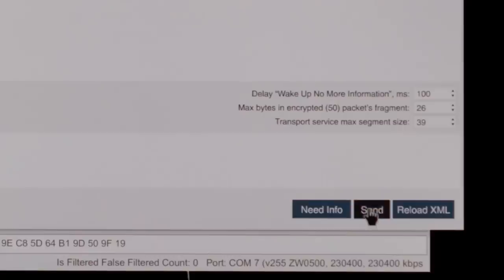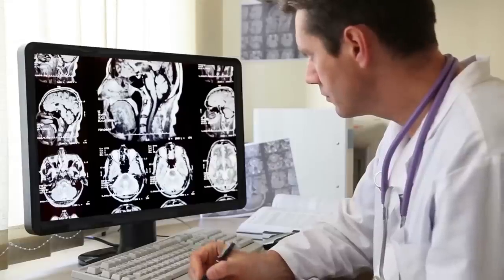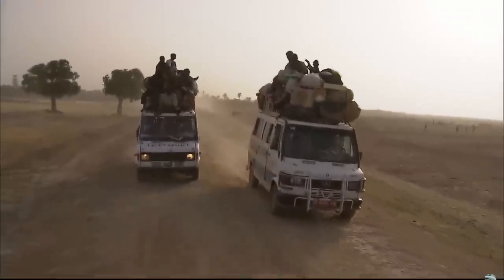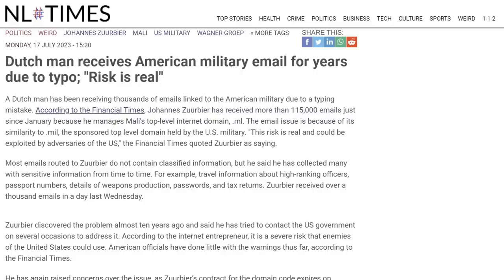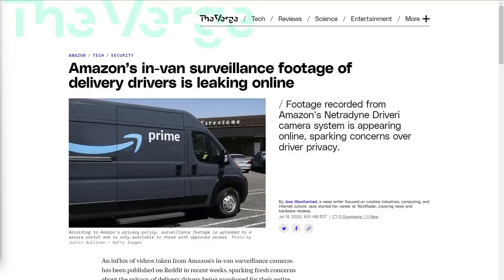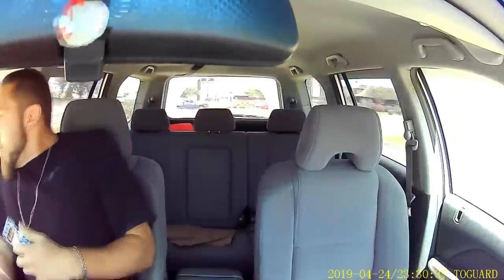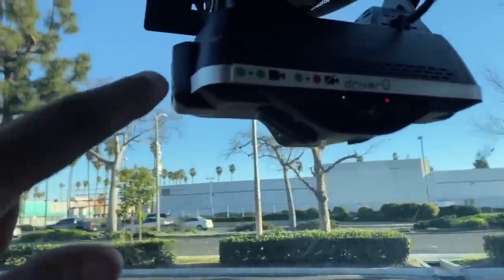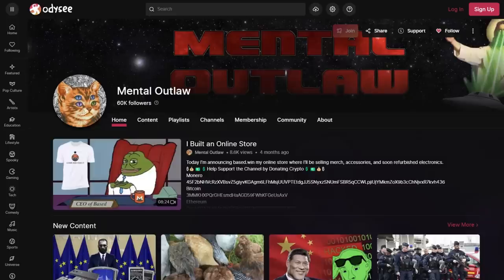Millions of Military Emails Could Leak to the Mali Government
In this video I discuss how a simple typo has leaked millions of emails meant for people with military and DOD email addresses (.mil) to the country of Mali (tld .ml) and how this could be used to gather intelligence against military personnel, as well as how surveillance footage has been leaking from Amazons in vehicle driver dash cams online.

Monero
45F2bNHVcRzXVBsvZ5giyvKGAgm6LFhMsjUUVPTEtdgJJ5SNyxzSNUmFSBR5qCCWLpjiUjYMkmZoX9b3cChNjvxR7kvh436

Bitcoin
3MMKHXPQrGHEsmdHaAGD59FWhKFGeUsAxV

Ethereum
0xeA4DA3F9BAb091Eb86921CA6E41712438f4E5079

Litecoin
MBfrxLJMuw26hbVi2MjCVDFkkExz8rYvUF